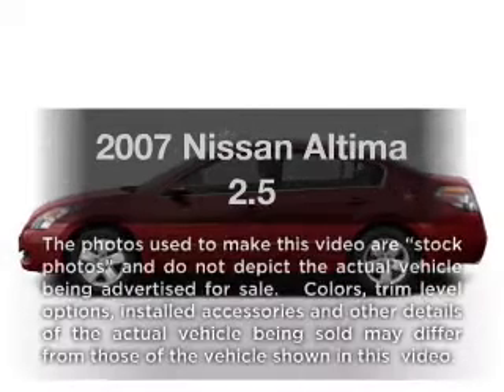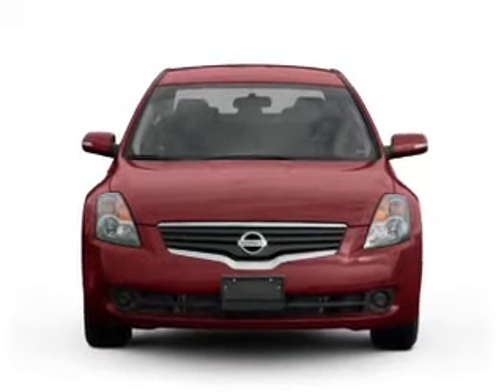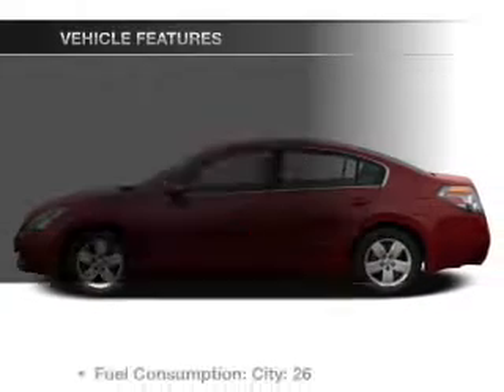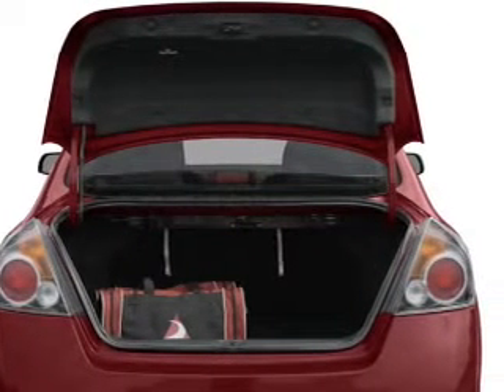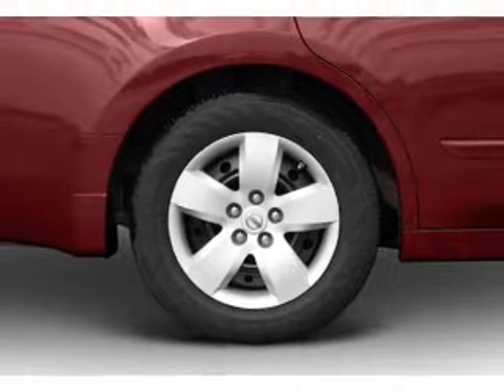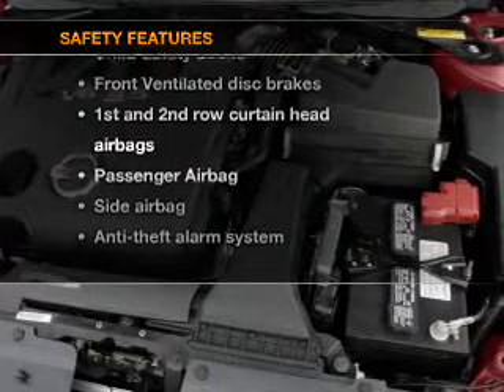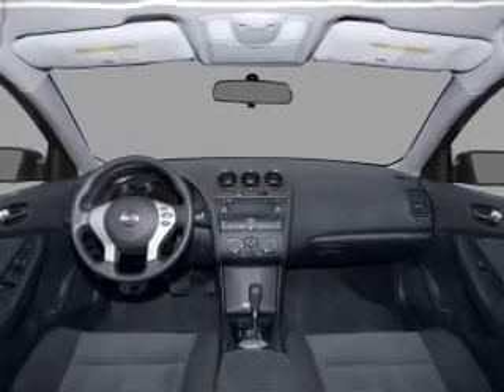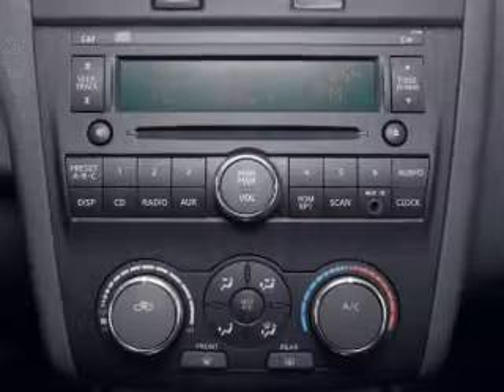2007 Nissan Altima - BRIDGETON MO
Year: 2007
Make: Nissan
Model: Altima
Trim: 2.5
Engine: 2.5 liter inline 4 cylinder 16 valve
Transmission: 6-Speed Manual
Color: Super Black
Mileage: 110495
Address:
11503 SAINT CHARLES ROCK RD